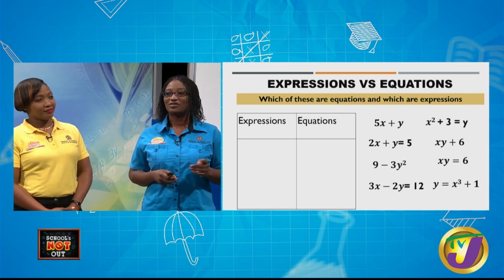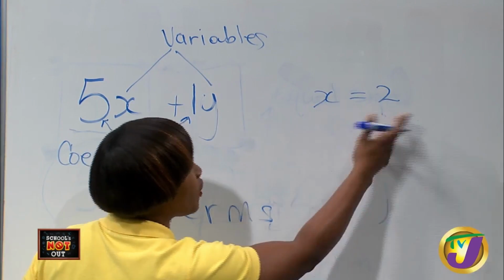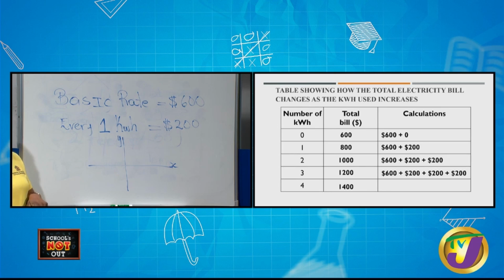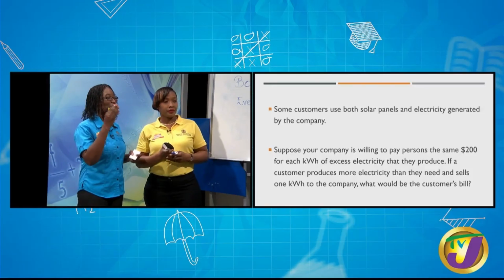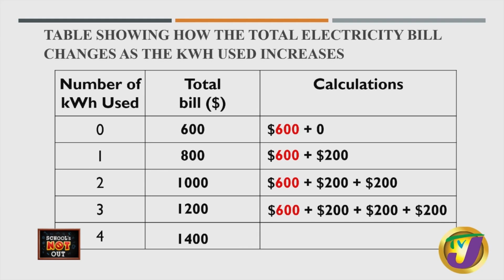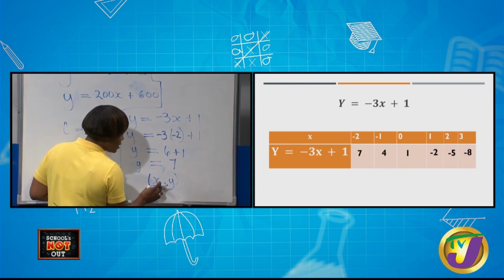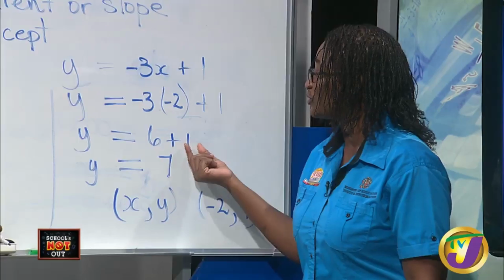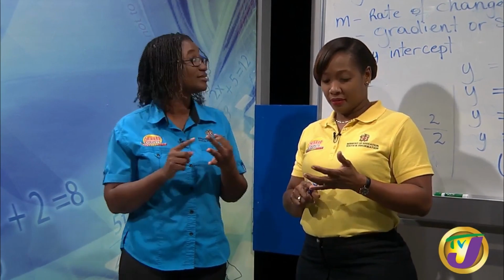CSEC Mathematics - Equation of Straight Lines and Linear Graphs Grade 11